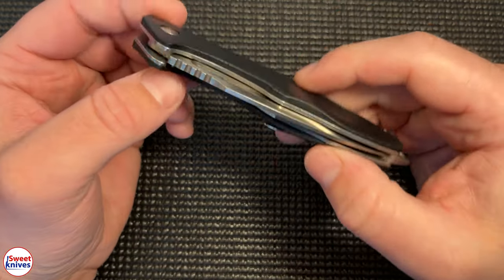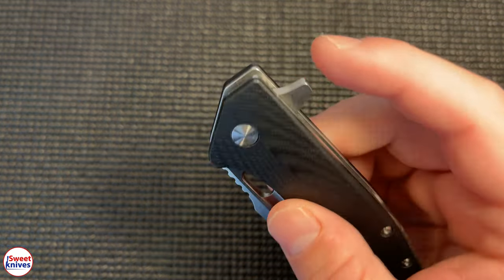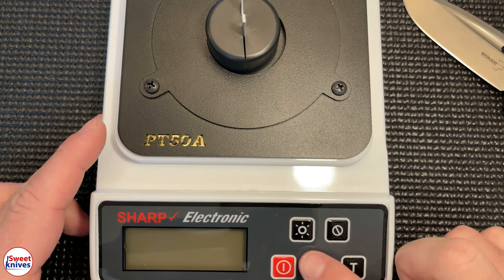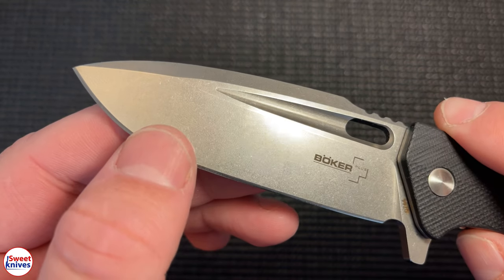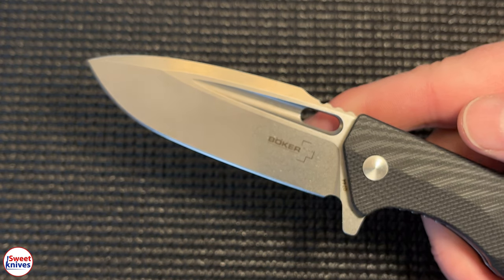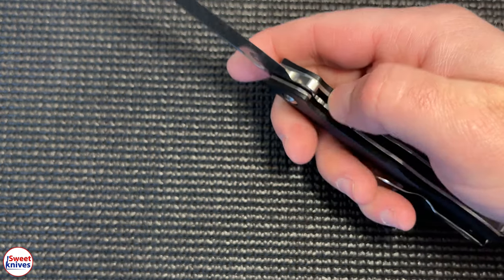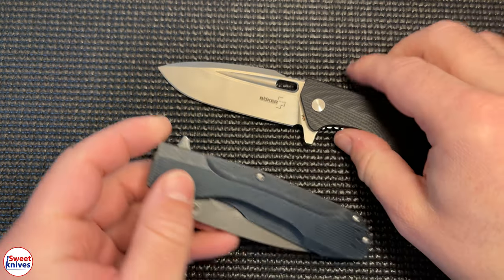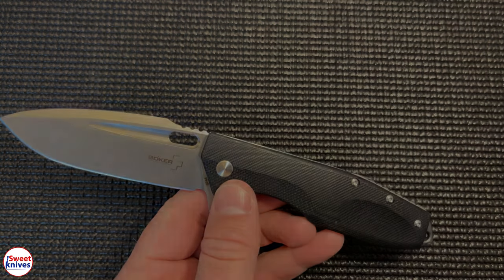Boker Plus Boris Manasherov Caracal D2 Flipper Folding Knife Review